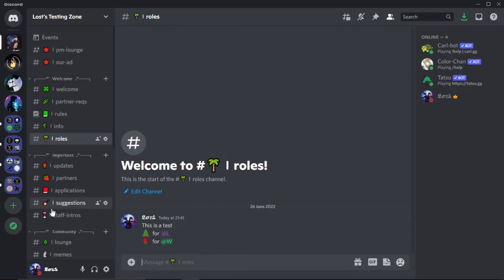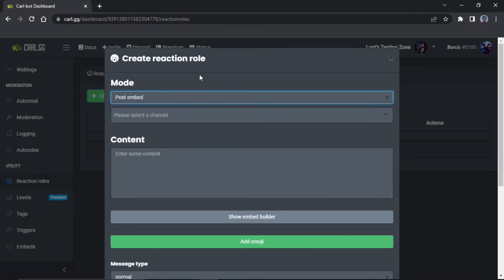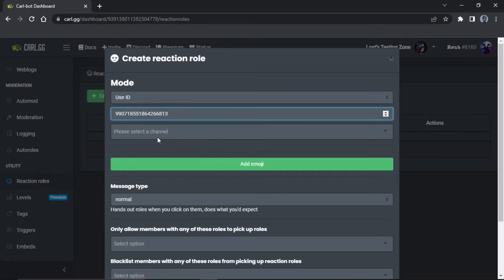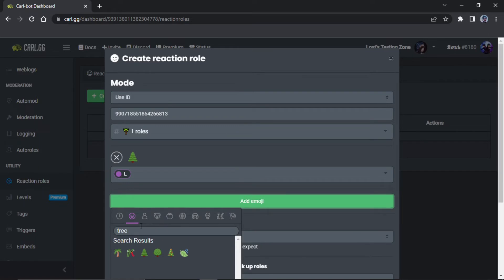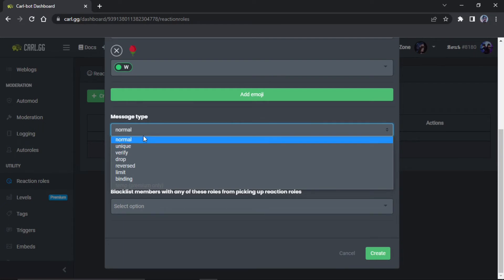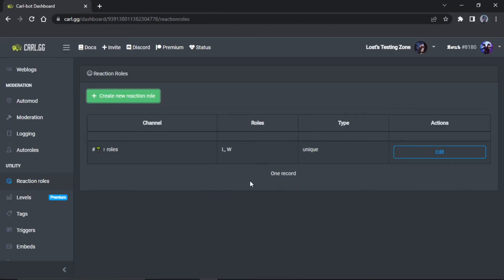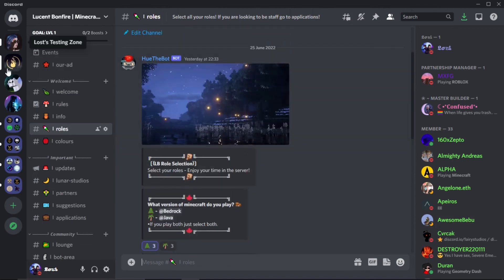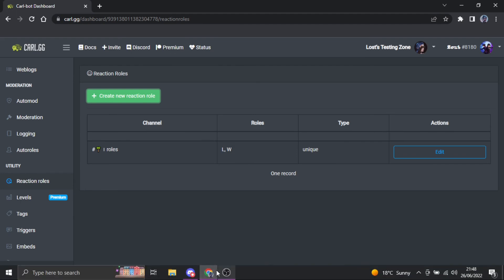Self Roles!!! Easy Reaction Roles (Carl-Bot Guide)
Thanks for watching I hope this discord reaction roles tutorial for Carl bot helped you lol anyway let me know in my discord or in the comments if there’s any tutorials you want.

🎬 Edited By: Me (Lost)
Outro Made by Ismael

A discord tutorial for Carl-bot it will show you how to set up reaction roles including toggle reaction roles.

Time stamps:
00:00 - Intro
00:07 - Invite Carl
00:16 - Reaction Message
00:38 - Message ID
00:51 - Set Up/Toggle Role
02:37 - Finished product
03:22 - My servers/Examples
03:58 - outro